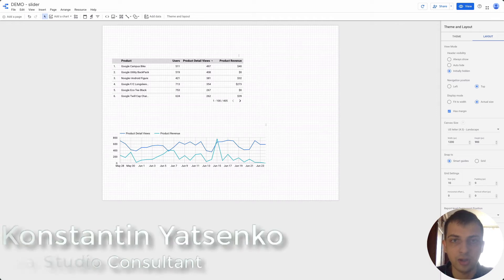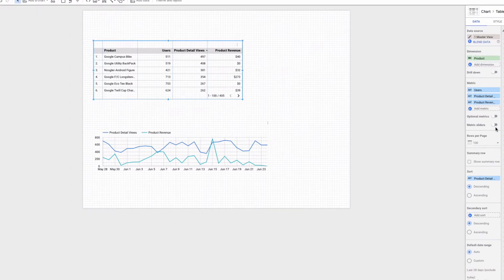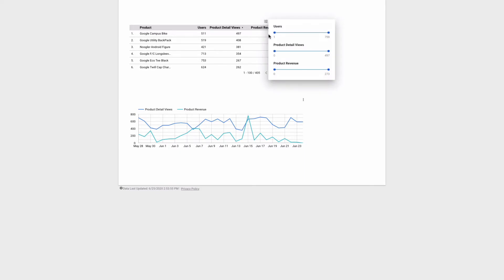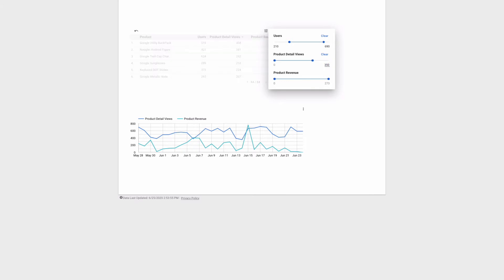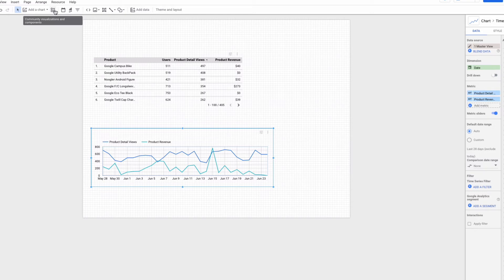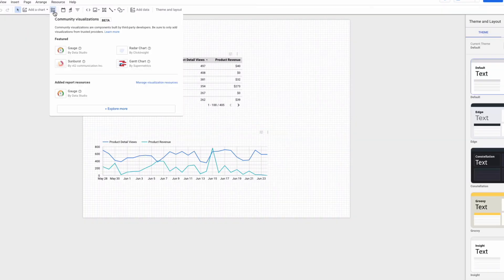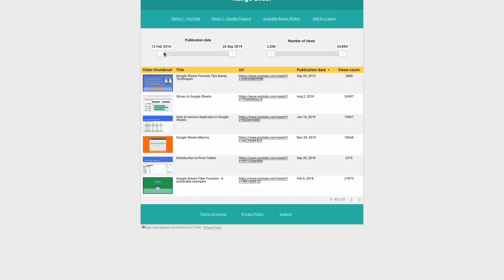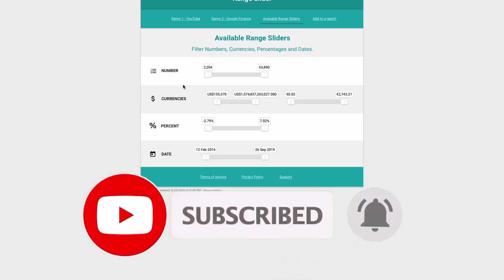Google Data Studio Metric Slider [New Feature]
How to use a Metric Slider in Google Data Studio.

Need help with Google Data Studio? Book a free 30-minute discovery call with me to learn more about how I can help you with Data Studio (for potential clients only)